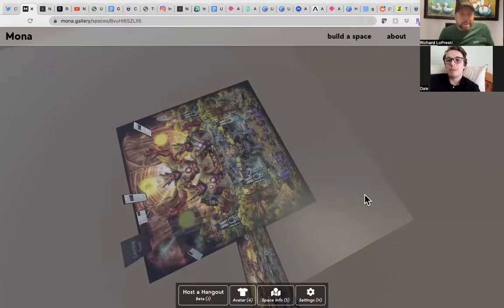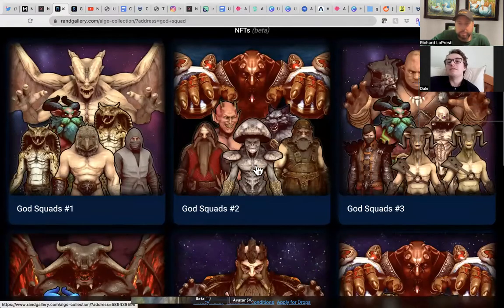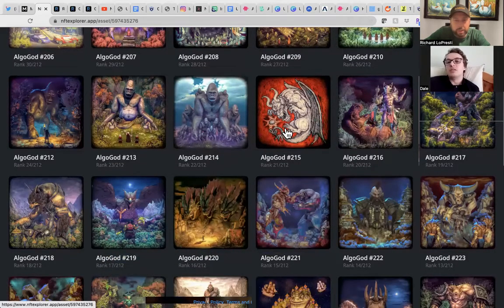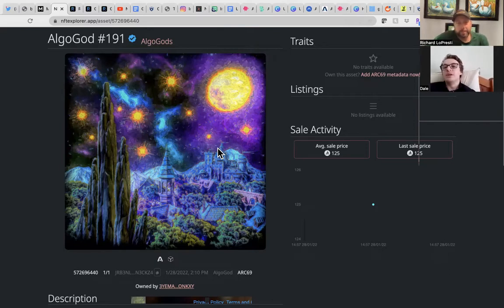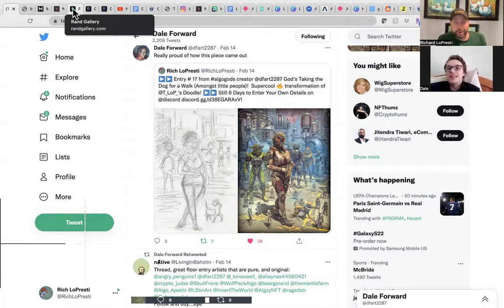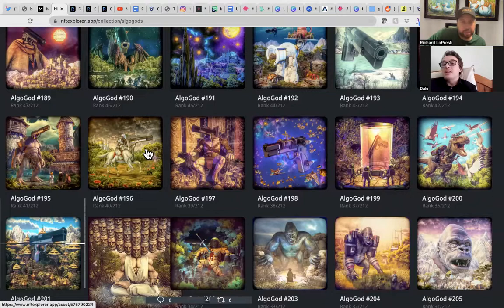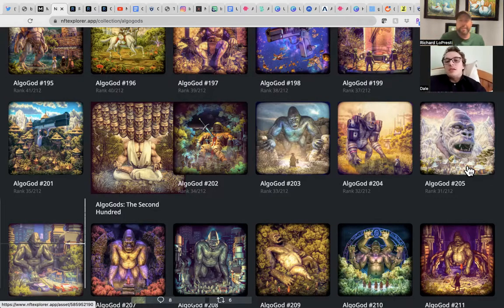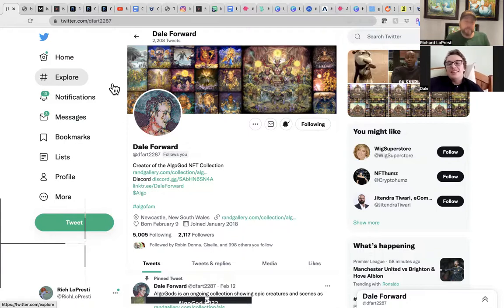NFT Artist Dale Forward Creator Series - Episode 5 / Virtual Gallery - God Squads Utility & More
This Video is the 5th installment of Dale's Journey in real time as he goes through his process, feelings, disappointment and success within the Algorand NFT Art community. Dale has found his groove, creating a community on Telegram, where his raving fans can interact with him directly. imagine if Picasso had a Telegram?

In this Episode, Dale talks about his Virtual Gallery he is Building on Ethereum (Not available yet on Algorand platform) but will sync up with ALGO. Pretty epic!!! Also his new Generative Art Project God Squad and where he is with that, with Utility in Discord. amongst other interesting burlesque revelations... and more!!!

Welcome to the NFT Artist Creator Series - Featuring Dale Forward.  Learn more about Dale, his Art, his process, his journey.  Learn and grow by watching this video series on NFT Artist Dale Forward.  Dale Forward is the creator of ALGO GODS, he walks you through the Game Engine Unity that he uses to create his Gods, also learns about his Tarot Card series/game and NFT Books, 3D glass T-Shirts….and other projects, including one arm push up tutorials!  Come join us on this educational and informative journey!

Creator of AlgoGod NFTs | Releasing an AlgoGod Everyday $Algo |As well as Creating NFT Books with the stories of his creations.

Dale Forward is a Self Taught Artist from Newcastle, Australia.

He has drawn all of his life, usually with pens.  He has studied interactive digital media at TAFE which taught him a lot about 3D modeling and animation, website design, film and sound production and some marketing in the creative arts.  He also studied in primary school for 5 years where he developed my first interactive book Warlock. …….

He has an ambitious goal of making 1000 books in his lifetime and I @RichLoPresti am now the proud NFT collector of said book.

A long term goal of Dales would be to teach or have a team of people making NFT books for him by giving them an idea of what he wants from the visions and creations in his head.

Creating, Collecting, Non Fungible Tokens (NFTs) - Should not be intimidating

Contrary to belief, buying an NFT is simple if you know what you are doing.  I am here to educate you on the Steps in Collecting your First prized Piece of NFT Artwork on the Algorand Blockchain… It may sound intimidating, but trust me it isn’t.  If I can do it, You can DO IT!